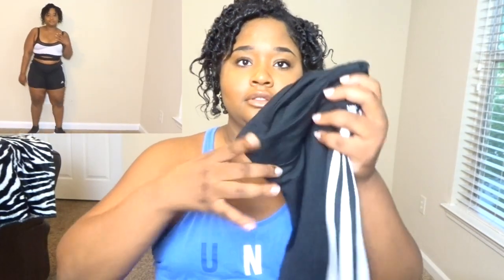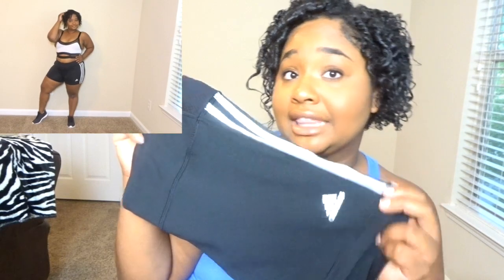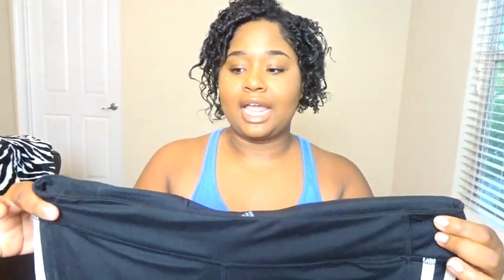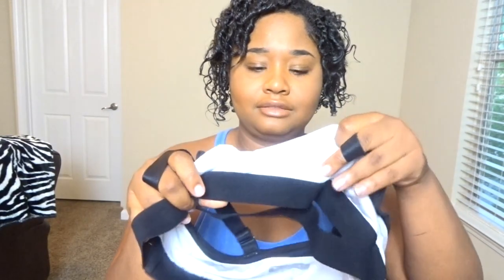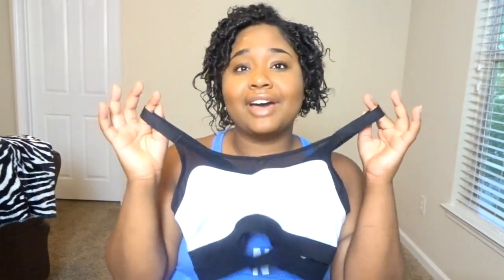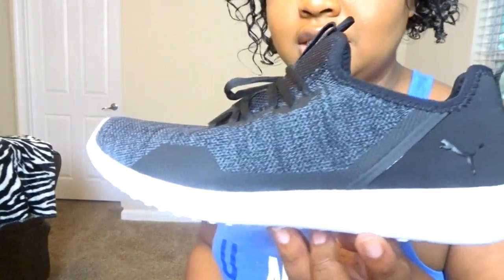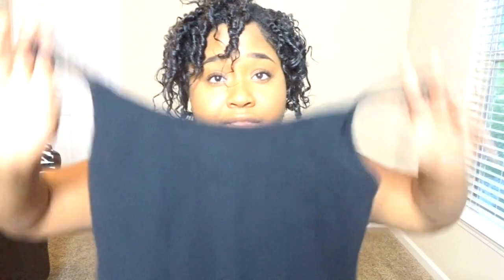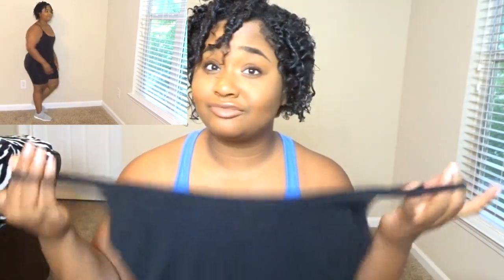My Favorite Workout Clothes | Try- On Haul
Check out where I get my favorite workout clothes from!